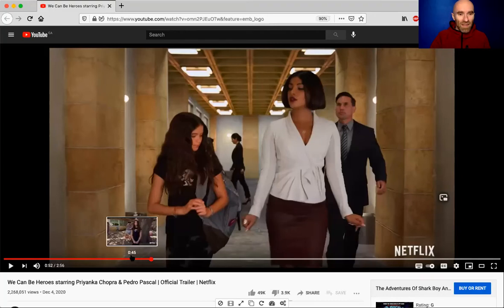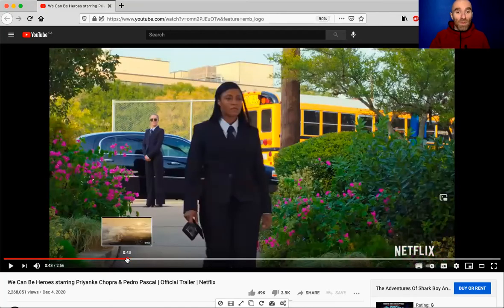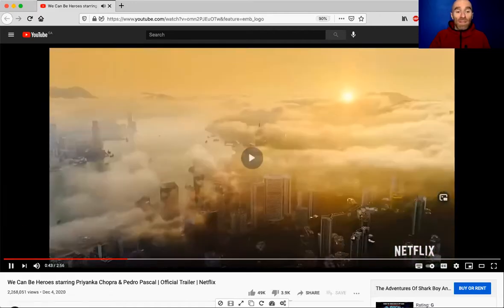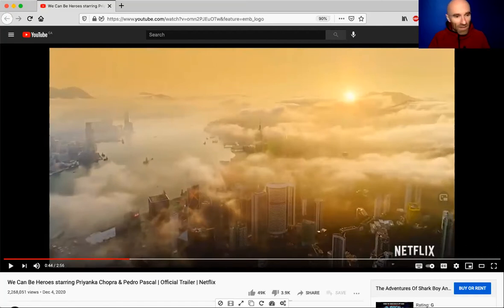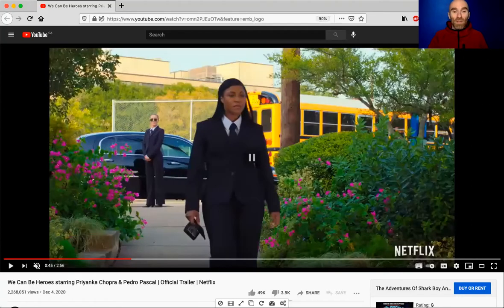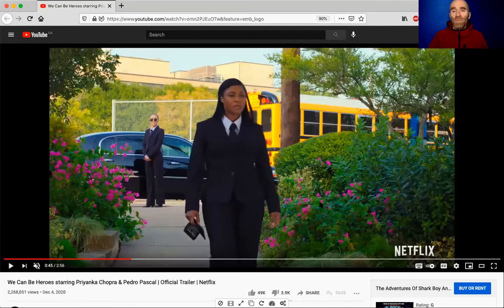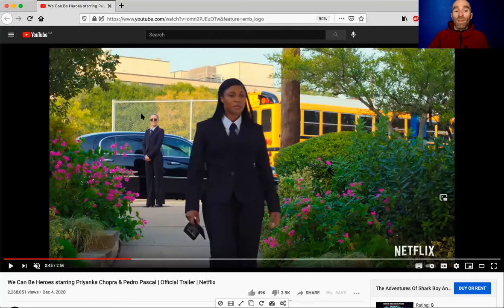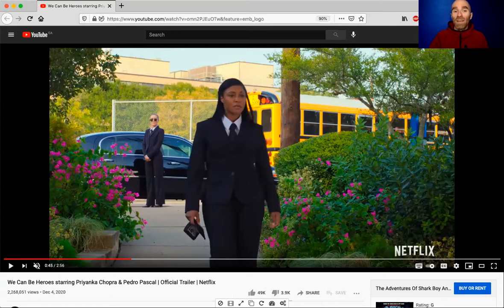Acting teacher Michael Bean "Find behaviour that tells the story"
In this lesson:
• Why actors need to look for behaviour to tell the story that the words aren't telling, or to layer in something more to the story

• Analysis of a short scene from one of the top films on Netflix right now
• Script analysis for behaviour
• Practice

(Thank you to the brave actors who shared their work with us today! 🙏🏻)

Michael Bean is an acting teacher with twenty years of experience coaching and teaching professional film and television actors.